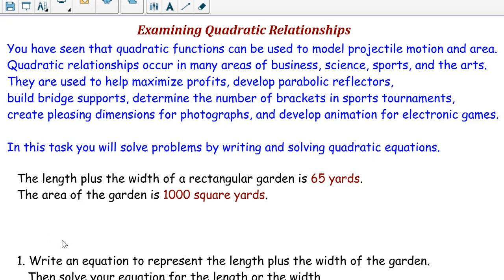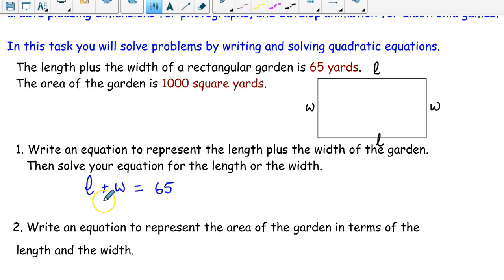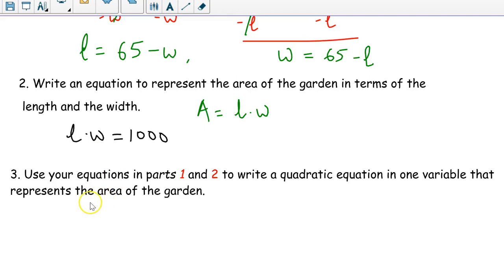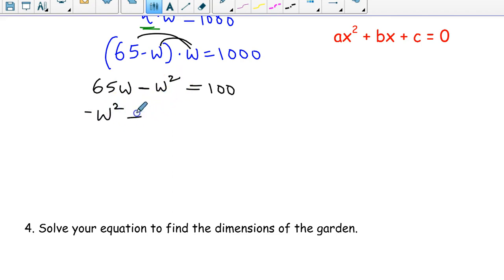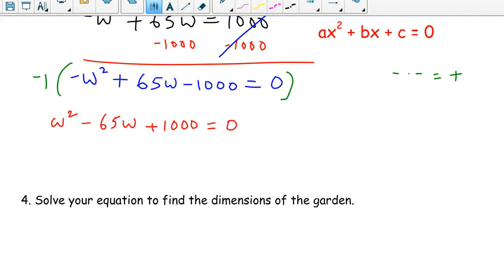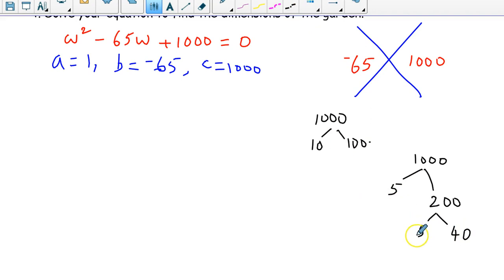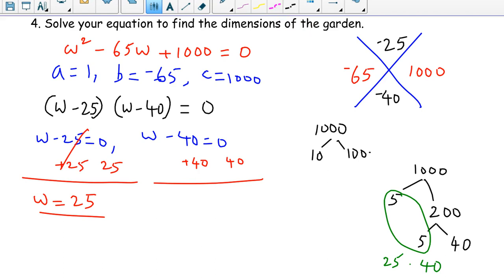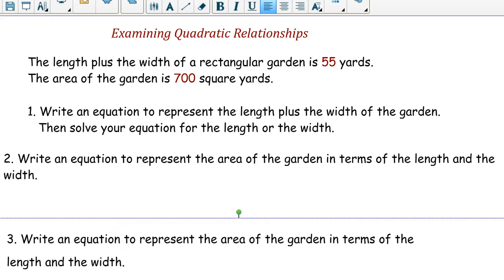Length and Width of a Rectangle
Find the length and width of a rectangle using Quadratic Equation